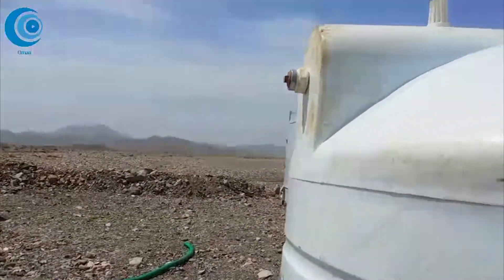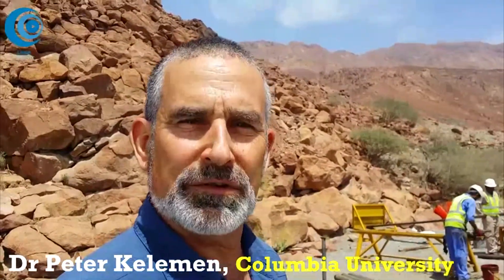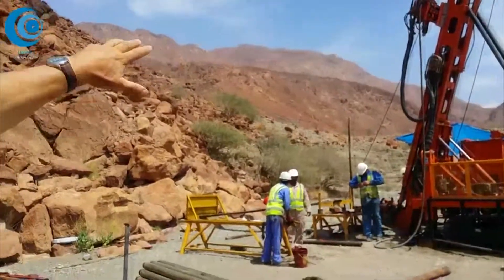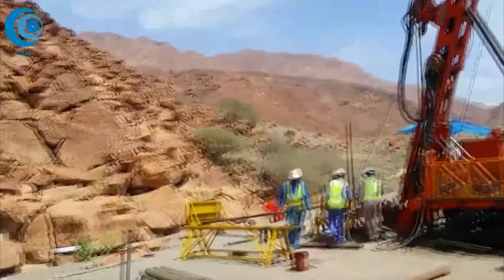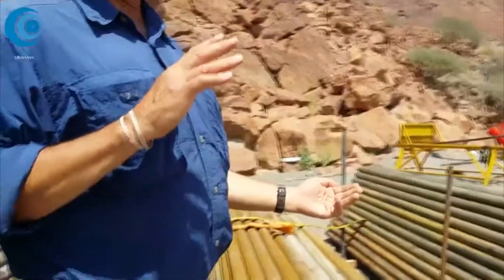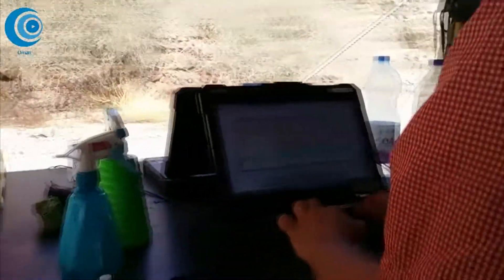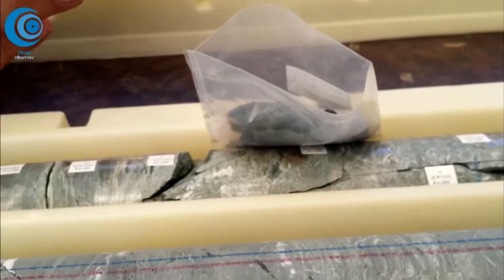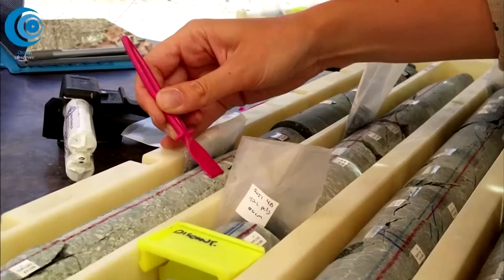Understanding Earth through rocks of Oman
Find out why the mountains of Oman are so important to understanding the Earth..
Meet Dr Peter Kelemen from Columbia University with Oman Drilling Project